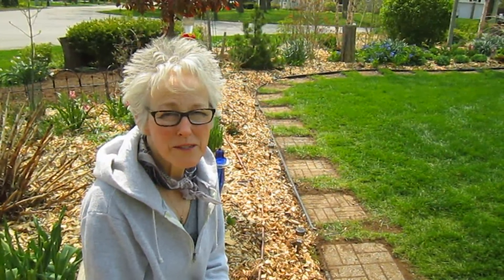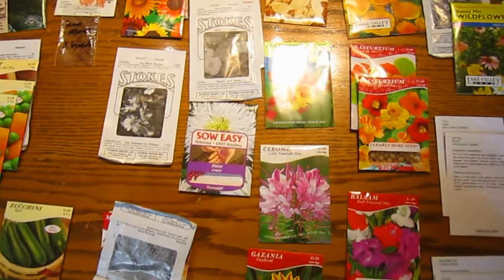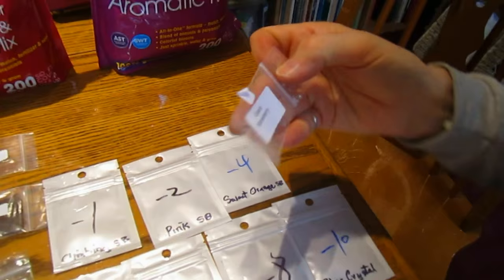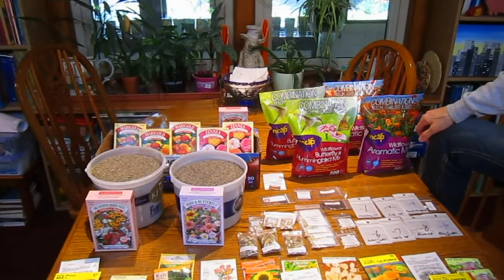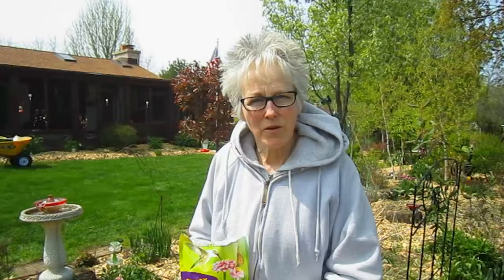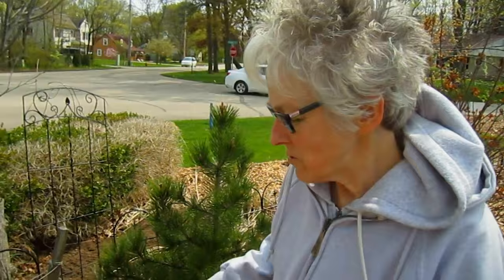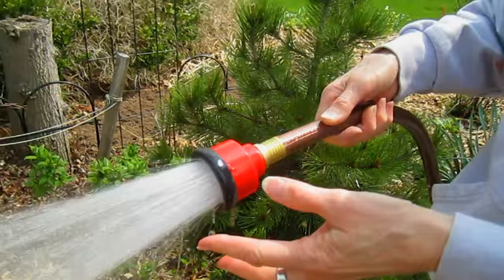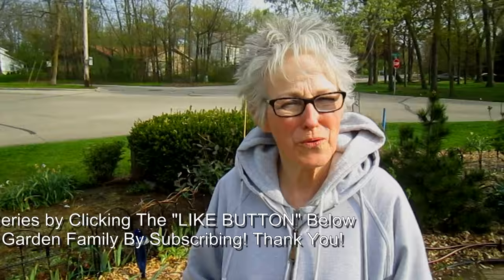Planting A Butterfly Garden - Wisconsin Garden Video Blog 682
- - - Today we are planting a butterfly garden in a section of our front yard berm.  While we have thousands of flowers growing on our little half-acre property here in Brookfield, Wisconsin, we wanted to dedicate an area close to where common milkweed naturally grows.  We’ve also added Swamp milkweed and orange Butterfly Weed seeds plus Wildflower Butterfly and Hummingbird Mix and Wildflower Aromatic Mix from Encap, a Wisconsin based Seed Company.  We scattered them generously with the intent to have a dense area for a dramatic roadside display.  We look forward to encouraging many pollinators including butterflies and hummingbirds to our Wisconsin Garden along their journey through our collective lives. – P.S. “Happy Mother’s Day to all the amazing women in the World."

If you enjoyed this video, help support our Garden Blog series by clicking the “Like” button below.  We also invite you to join our Garden Family where you can access nearly 700 happy and helpful garden video blogs at your convenience. Thank you for joining, watching and sharing your comments and questions.